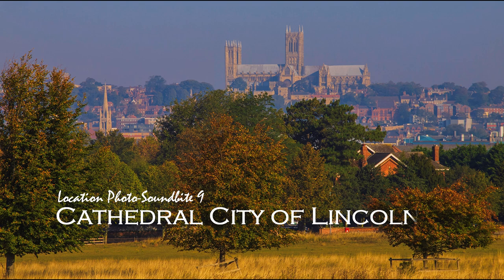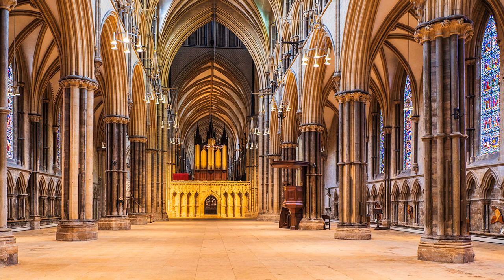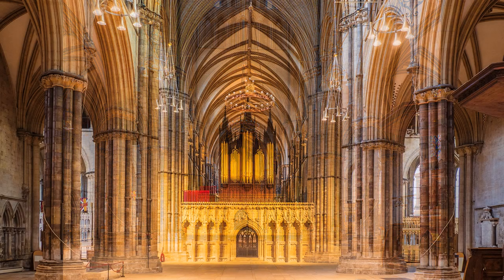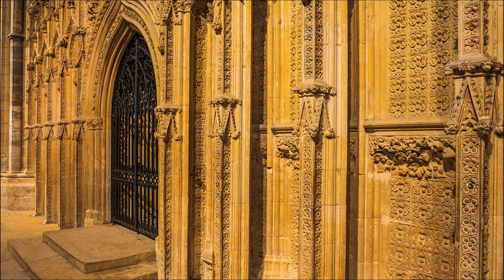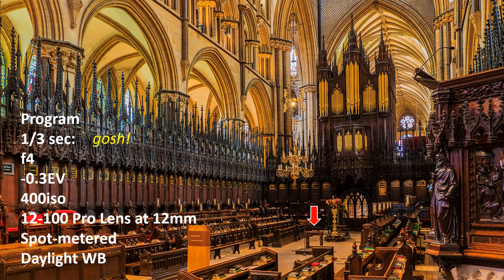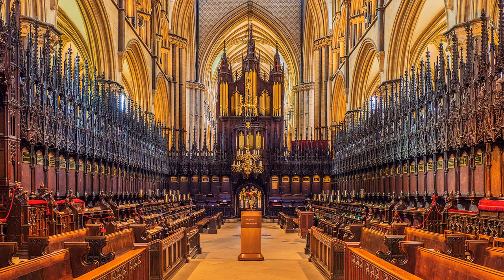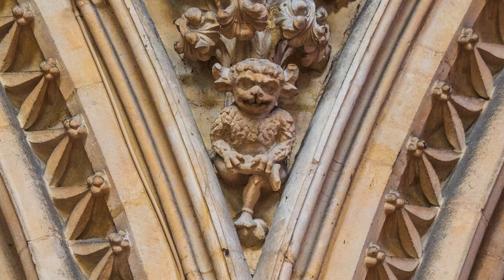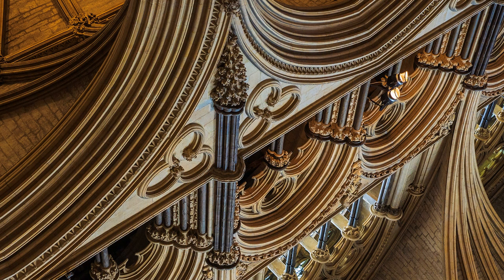Olympus Location Photo-Soundbite 9. Cathedral City of Lincoln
Photographing Lincoln Cathedral with the Olympus OM-D E-M1mkii + 12-100 Pro Lens.
This programme comes with a health warning! My working methods for taking images inside cathedrals goes against universal opinion. I do everything wrong but achieve results!